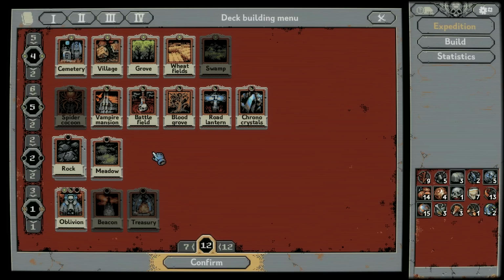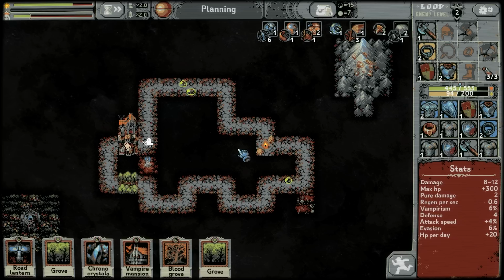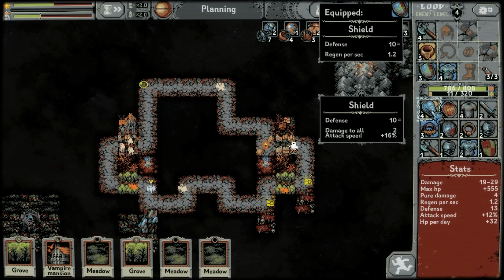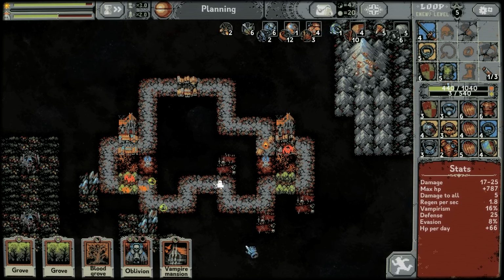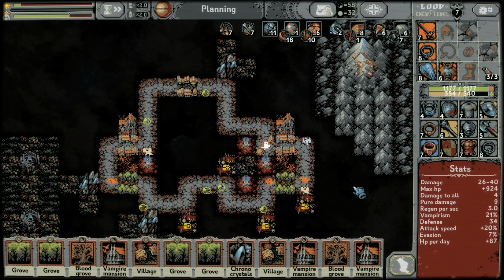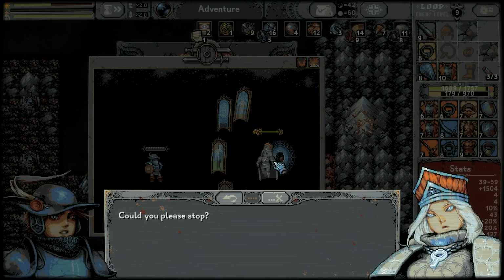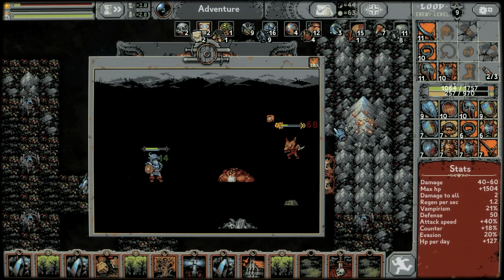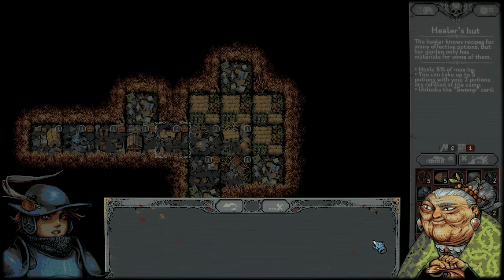The Priestess' Reflections | Rhapsody Plays Loop Hero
Hey there, I'm Ryan or Rhapsody here on the internet. I make gaming videos, most often in the let's play format. I usually focus on strategy and indie games, but I tend to record whatever really takes my fancy at the time. If you're interested in the commentary I provide be sure to tune in as I try very hard to release new videos each and every weekday.